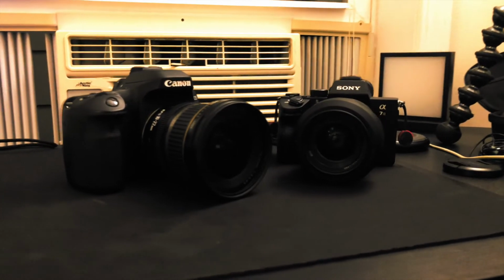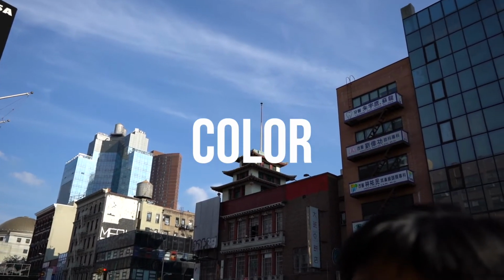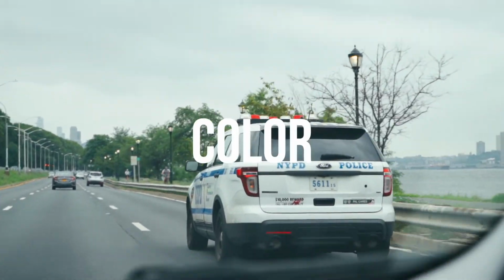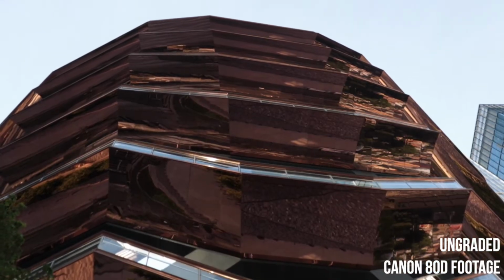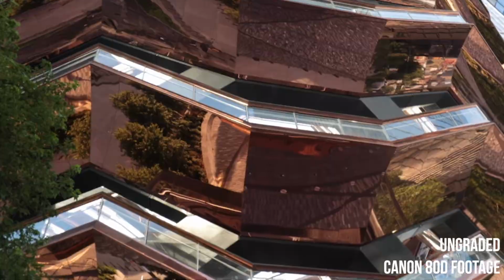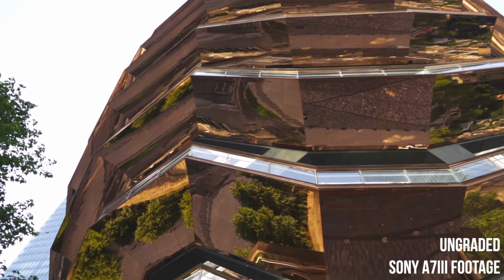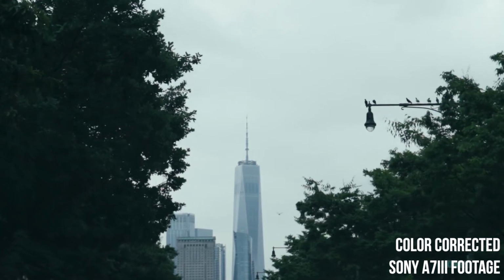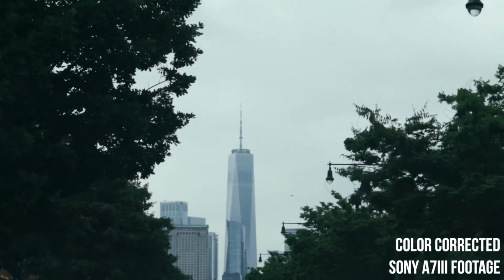Canon vs Sony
Going over which camera is persoanlly better for me and why.